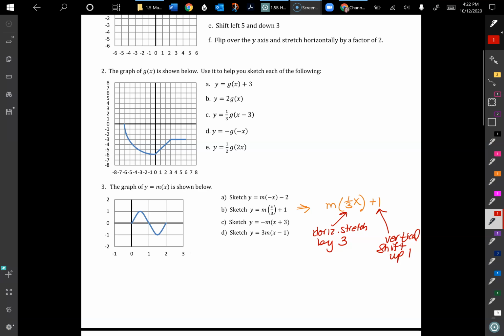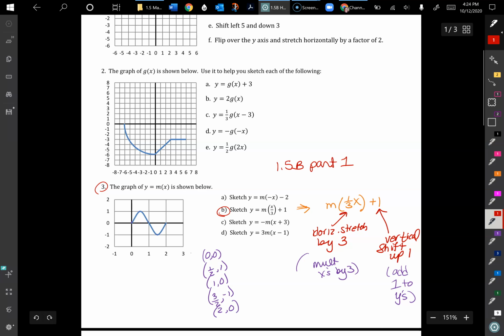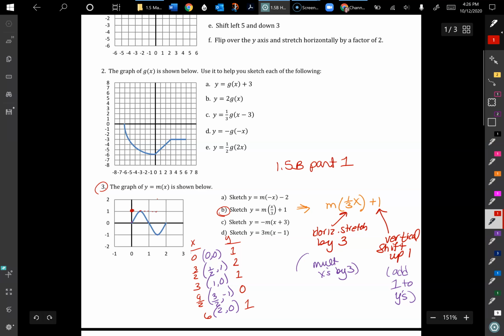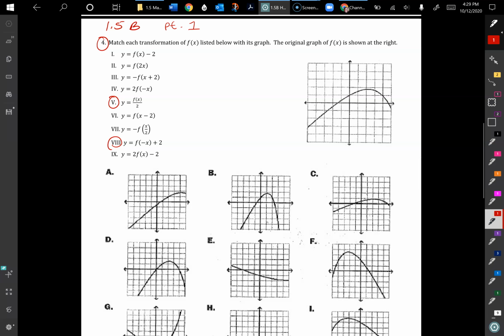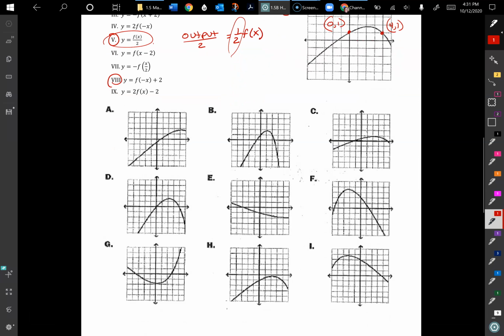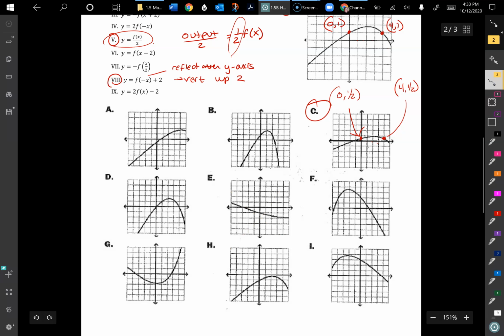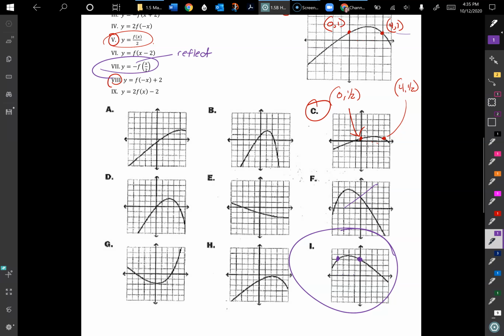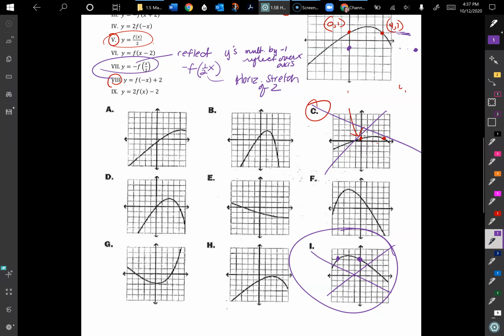pHW 1 5Bpart 1#53b, 4v, 4vii, 4viii M141 fall 2020